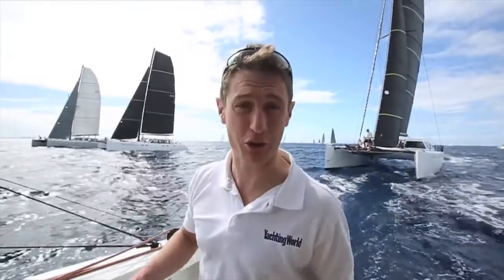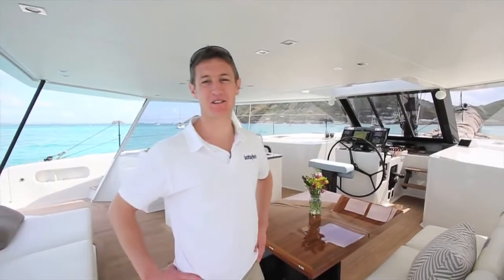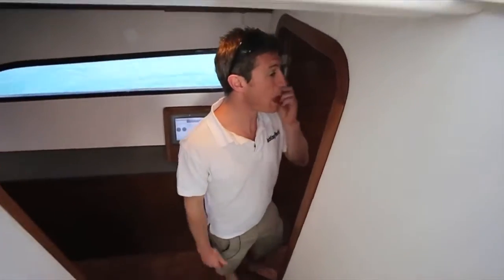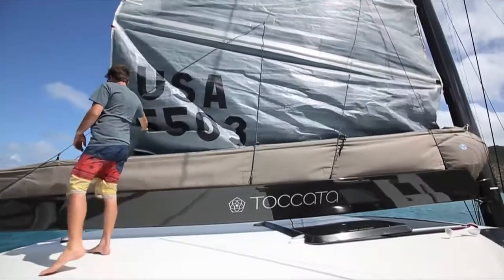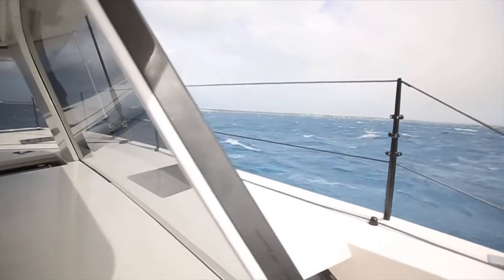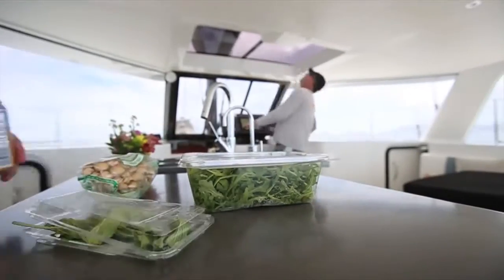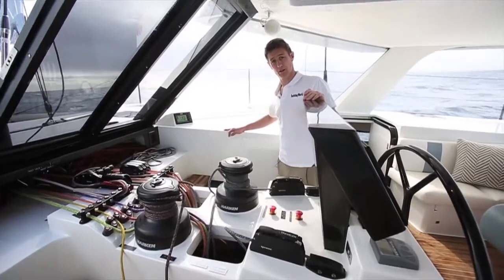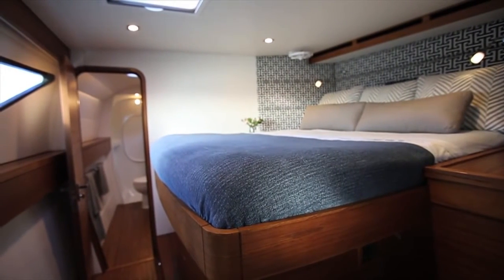On test – the superfast Gunboat 55 cruiser